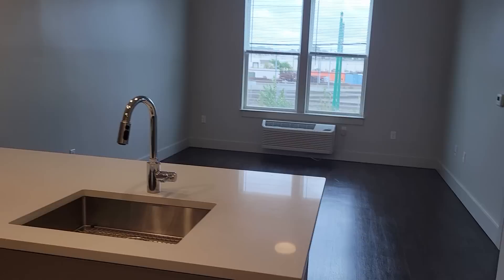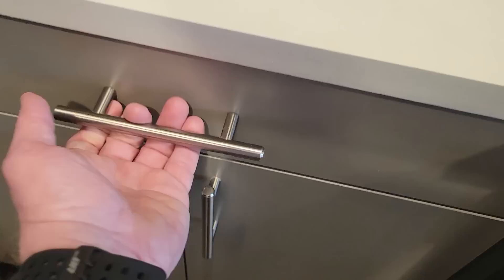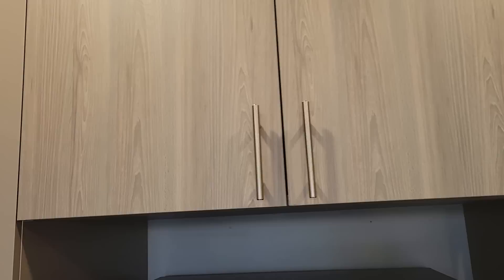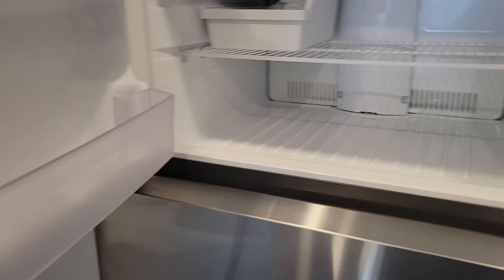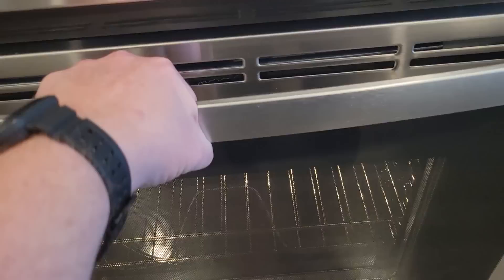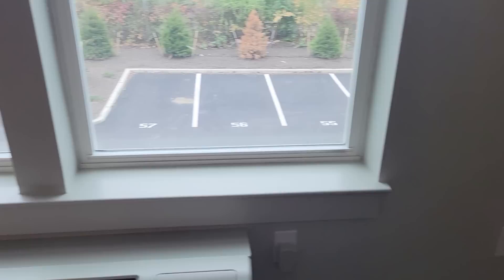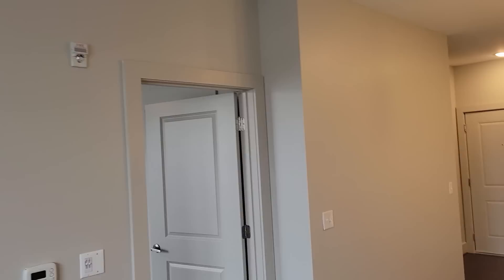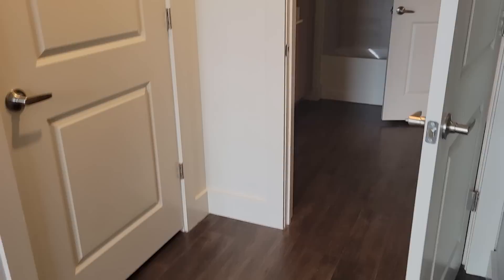The first walk-around in my new apartment